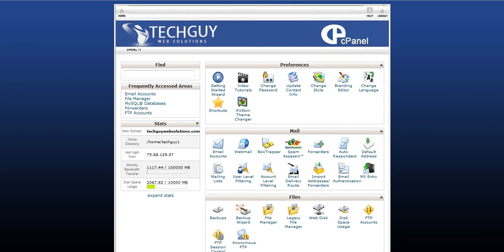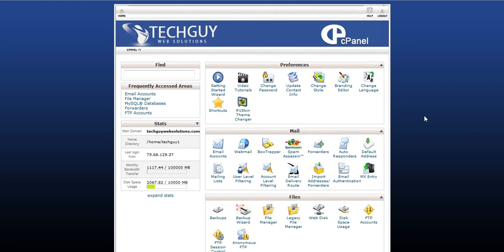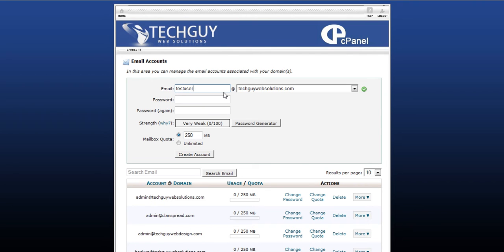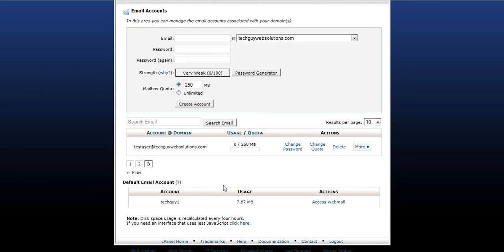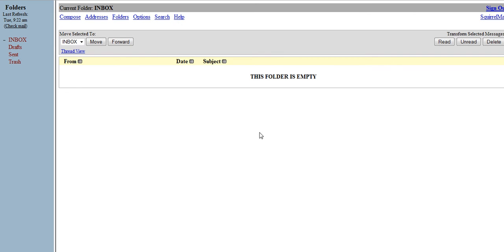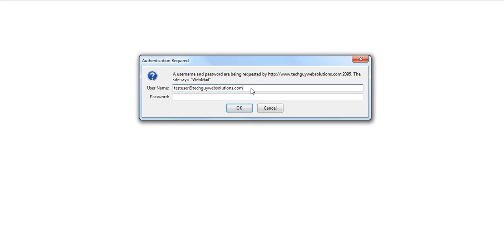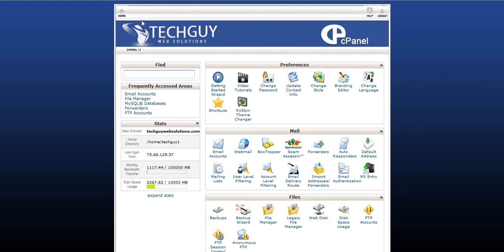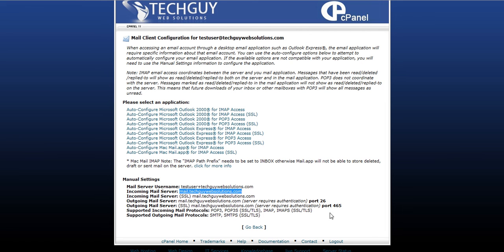Adding & Checking Emails in cPanel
How to create an email account and also how to check your emails on a cpanel host